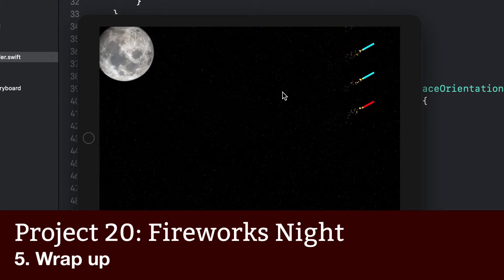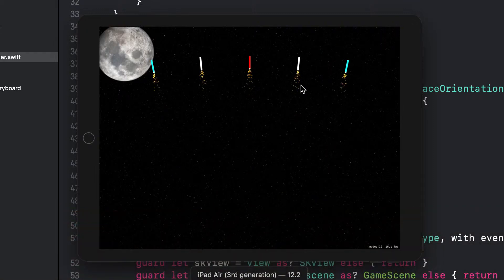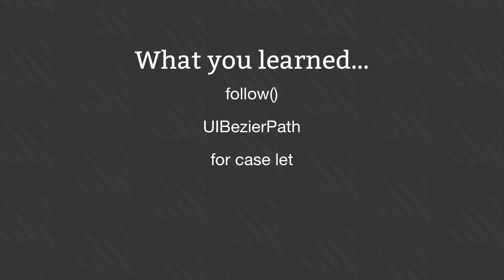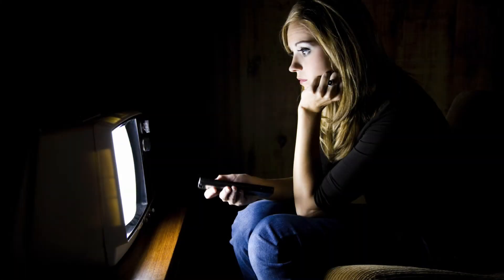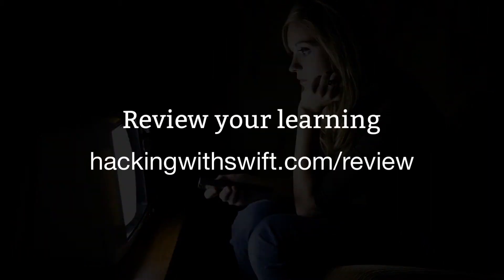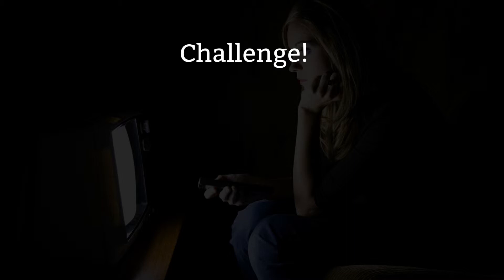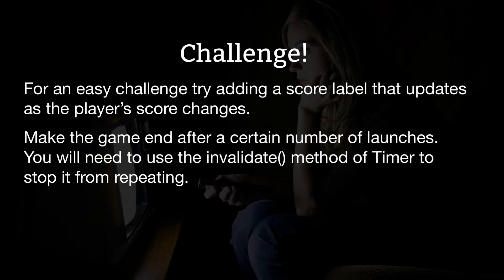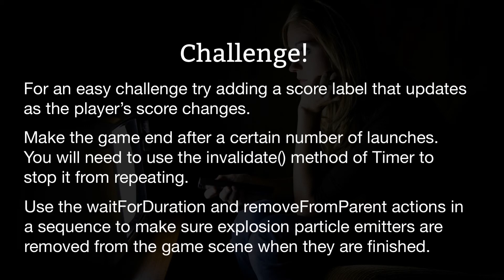Wrap up – Fireworks Night, part 5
- For an easy challenge try adding a score label that updates as the player’s score changes.

- Make the game end after a certain number of launches. You will need to use the `invalidate()` method of `Timer` to stop it from repeating.

- Use the `waitForDuration` and `removeFromParent` actions in a sequence to make sure explosion particle emitters are removed from the game scene when they are finished.